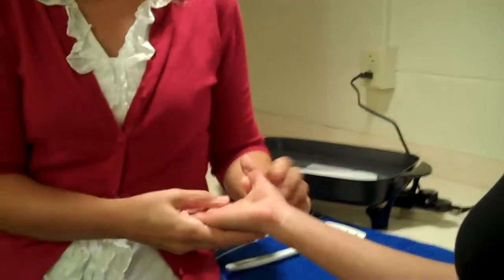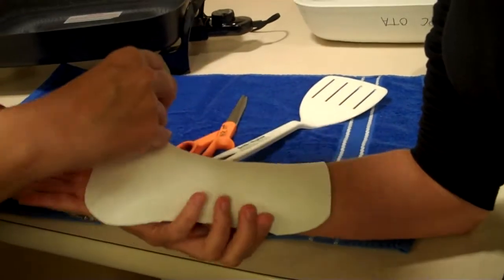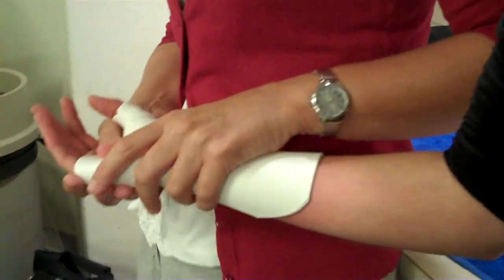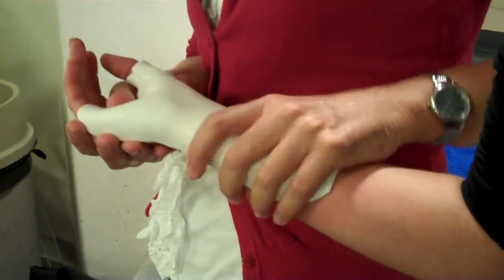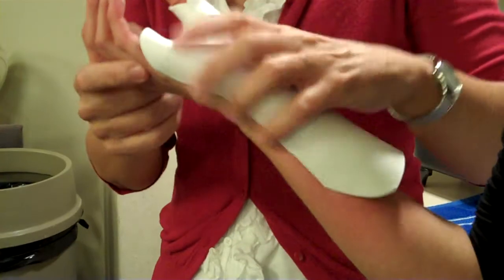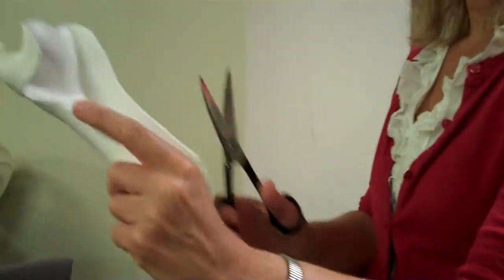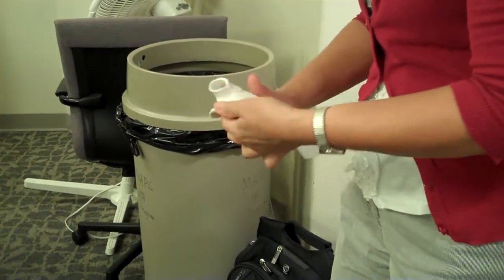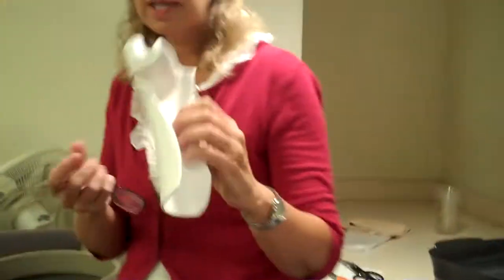Splinting Video part 4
MHPC OTA students learn splinting from guest speaker Teresa McKerrow, OT at centralized lab.